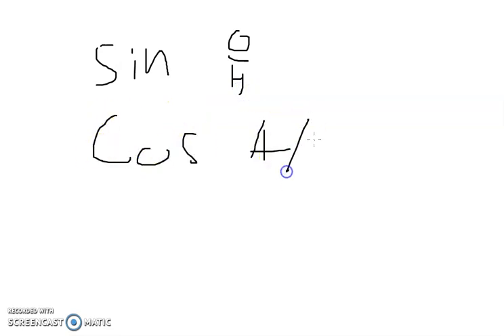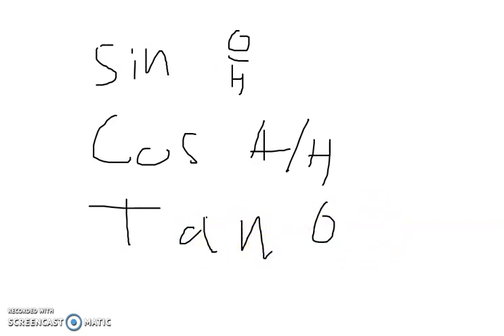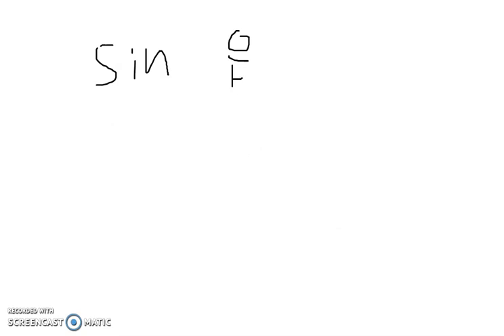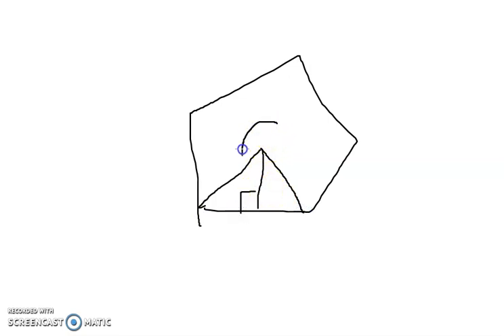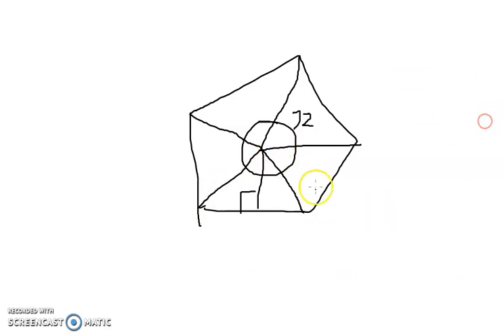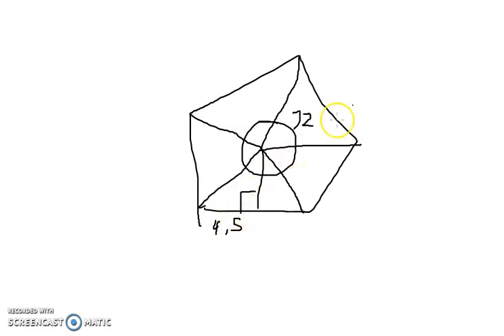Sin and Cosine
Done by Caleb